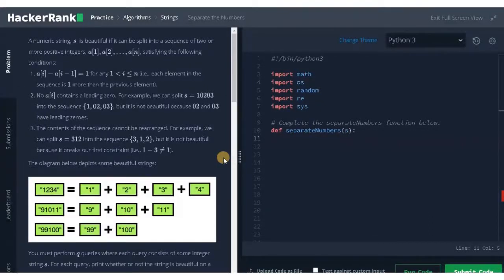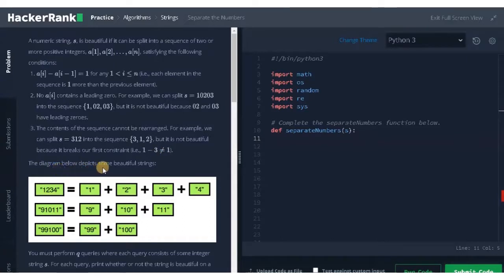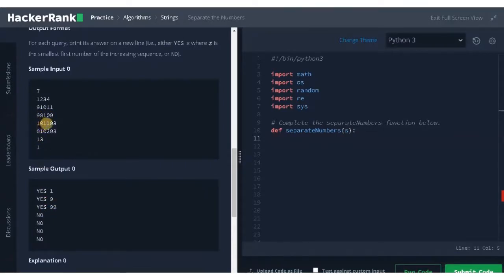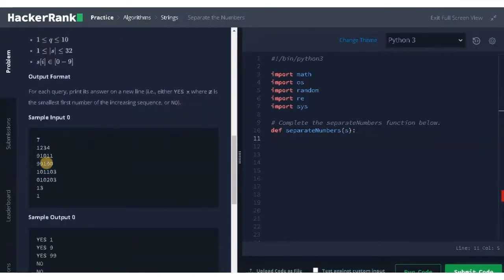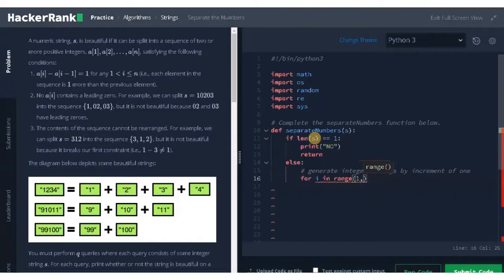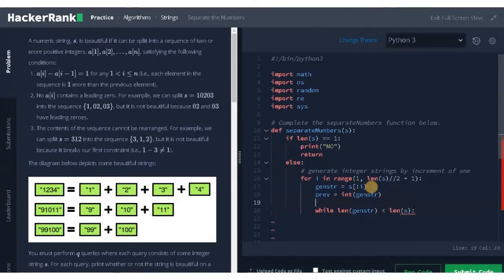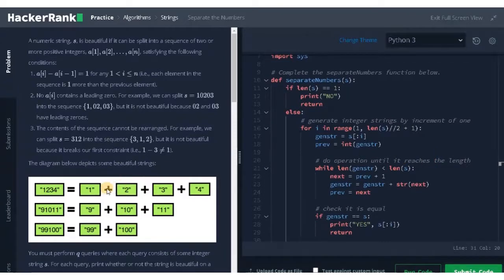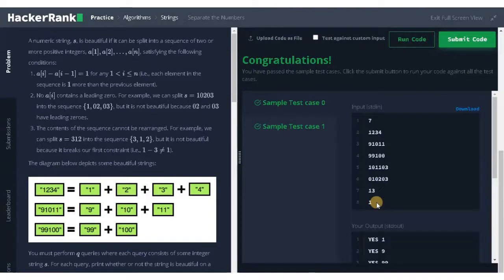87 - Seperate the Numbers | Strings | Hackerrank Solution | Python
⭐️ Content Description ⭐️
In this video, I have explained on how to solve seperate the numbers problem by generating an incremented string and simple comparison in python. This hackerrank problem is a part of Problem Solving | Practice | Algorithms | Strings | Seperate the Numbers and solved in python. The complexity of this solution is O (n^2).